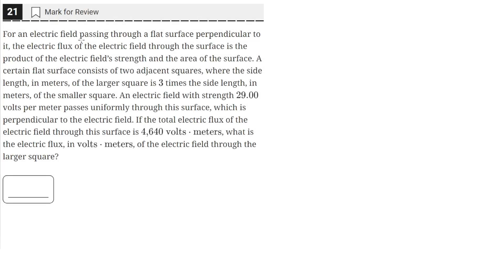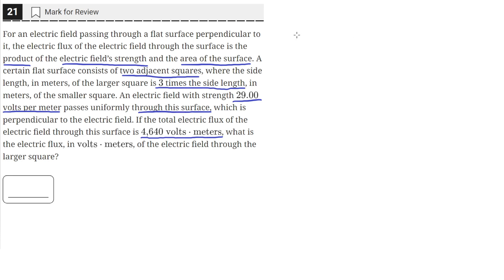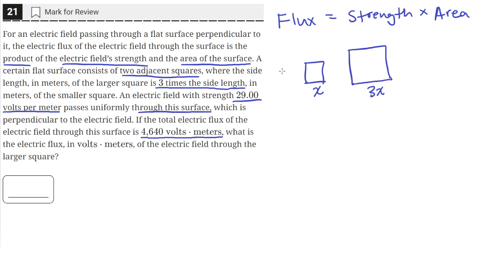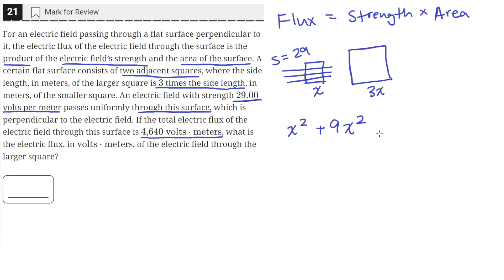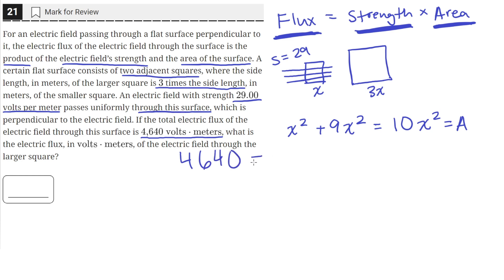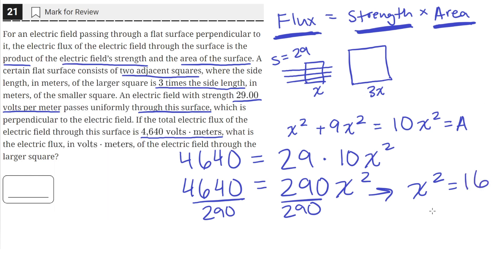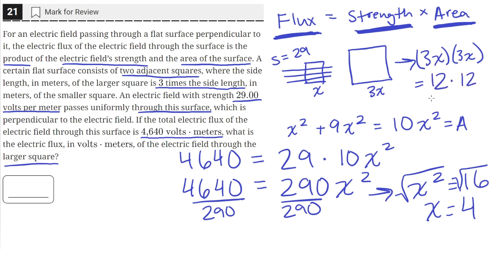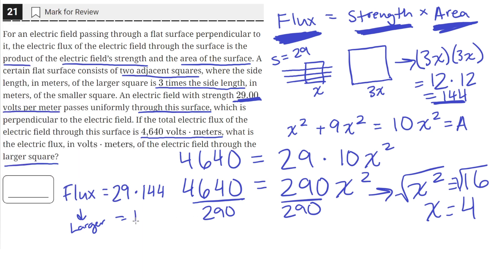Digital SAT Practice Test 5 - Math Module 2 - Question 21